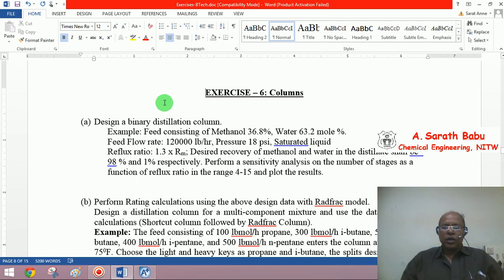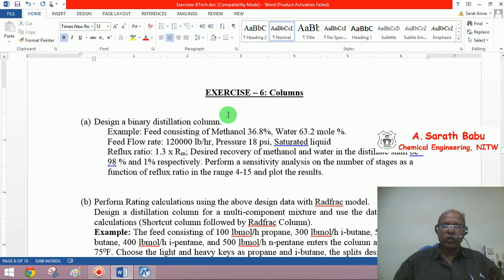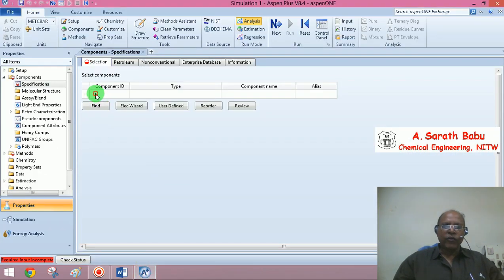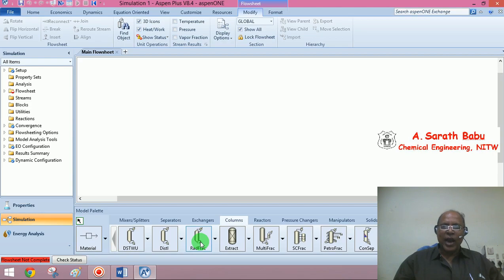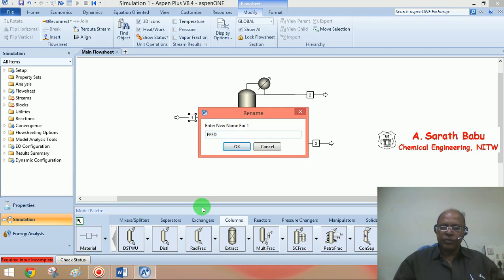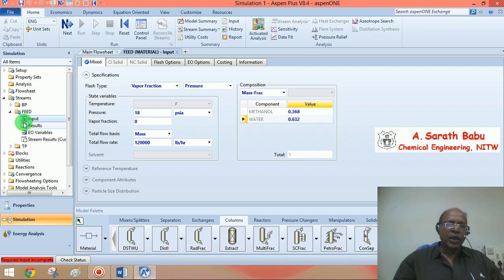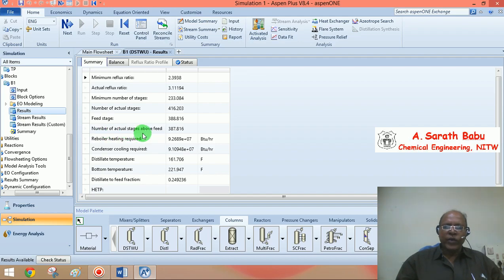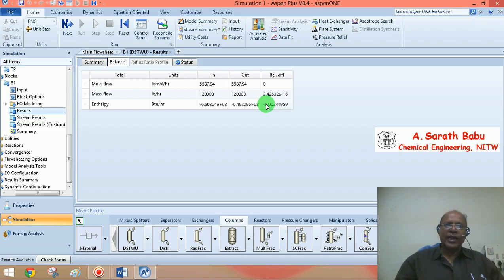Lecture 29: Design of a Distillation Column using DSTWU in Aspen